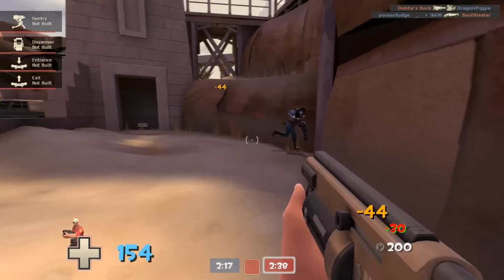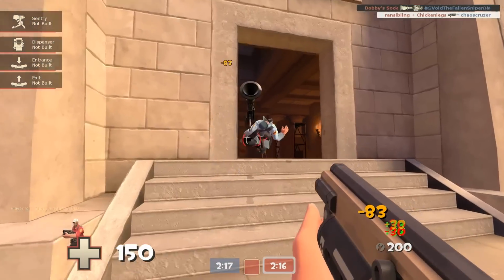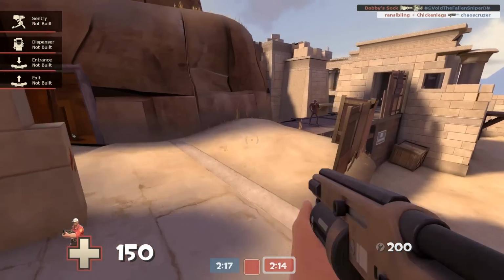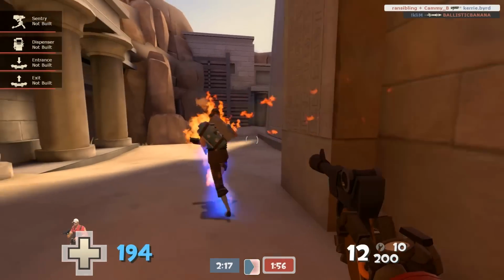TF2 Widowmaker only Gameplay Commentary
YO YO YO hey guys it's ransibling here with another TF2 video. Going to be giving you ways which I improve my aim. Thanks for all of the support and PEACE!